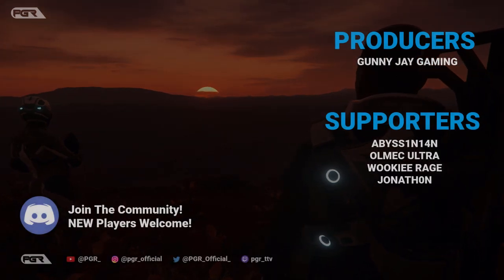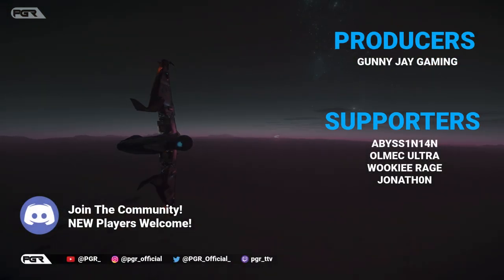NEW Star Citizen 3.18 PTU Patch Just DROPPED! - Wave 2